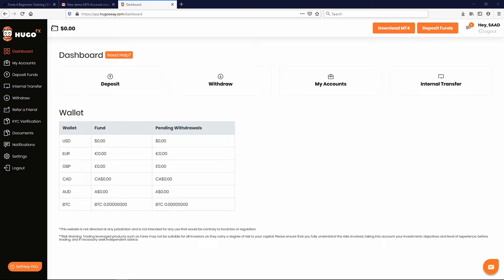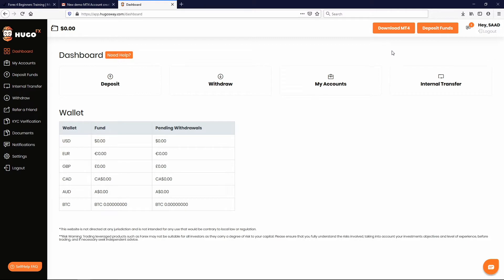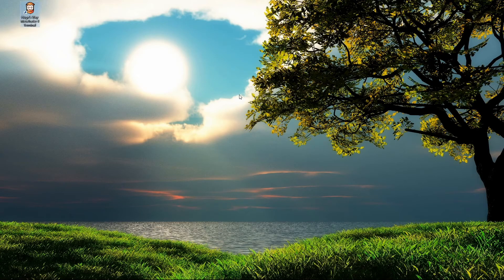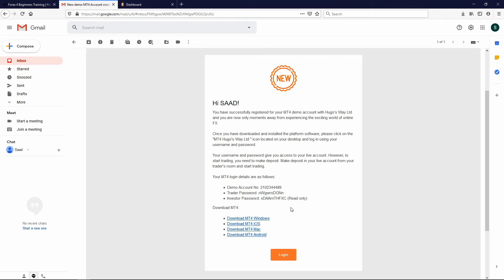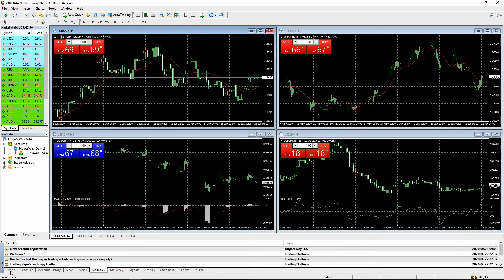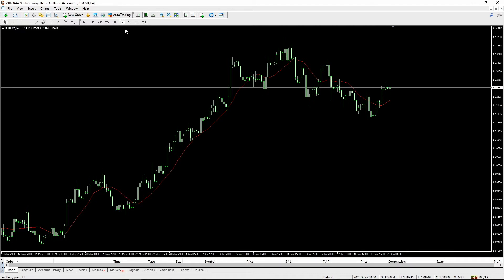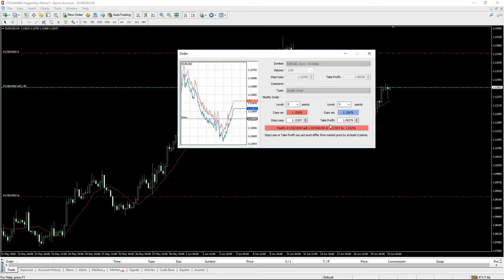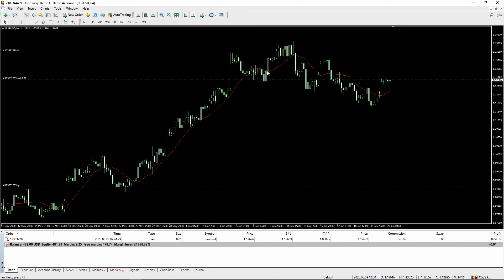Learn How to Download Meta Trader 4 on a Computer so that you can place Forex Trades ☺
Lesson 3A: Download Meta Trader 4 to a Computer
We use MT4 to open and close trades ☺

2000 New Students Per Month.. ALL Learning 4 FREE!!